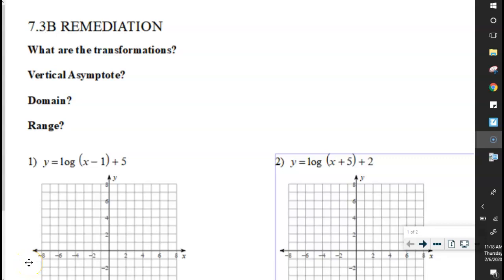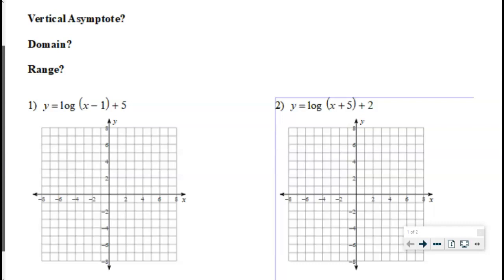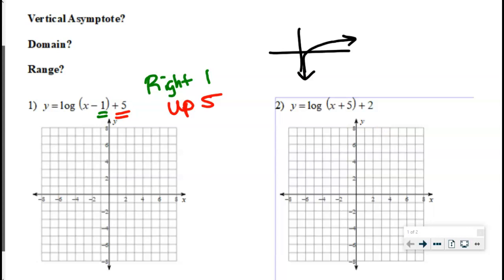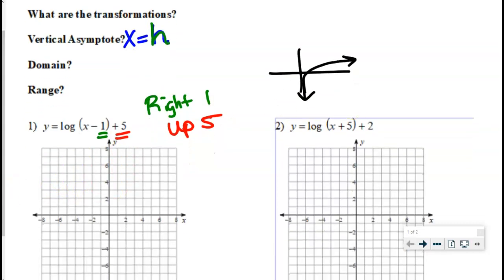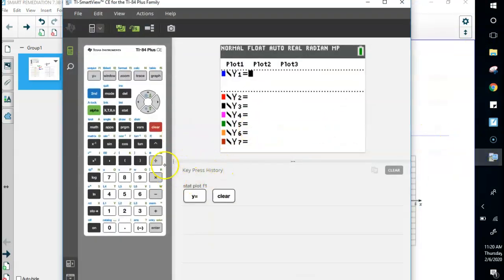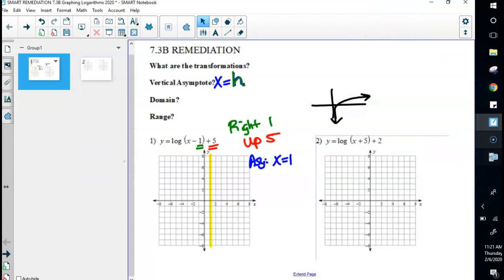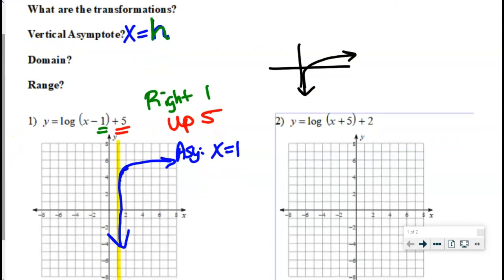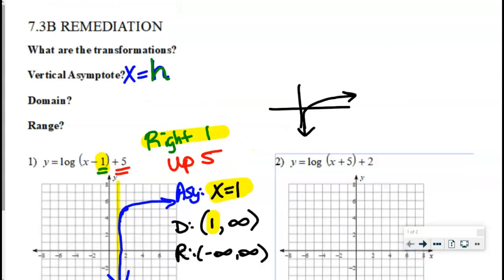7.3B - Graphing Logarithms Remediation Alg 2 - 2020